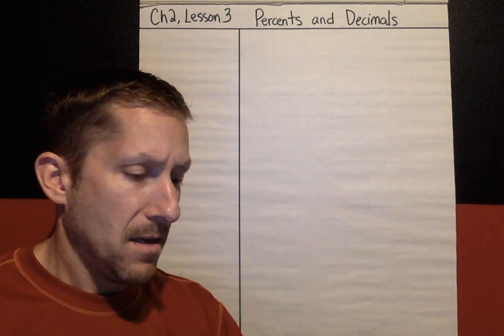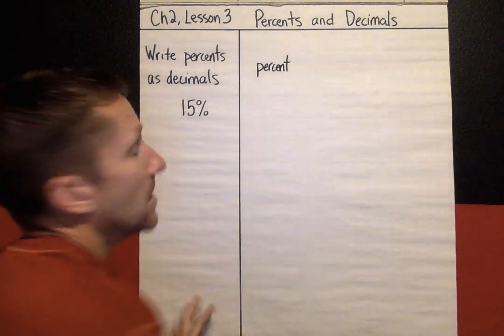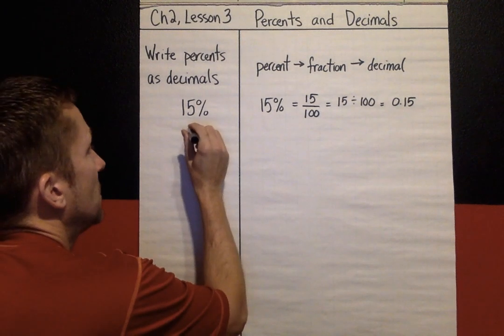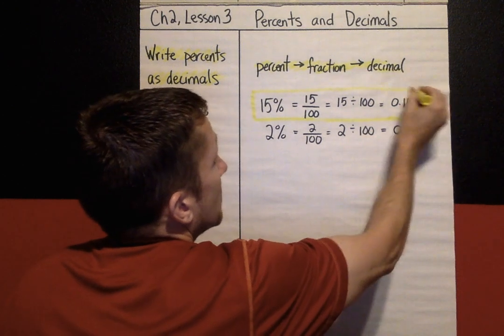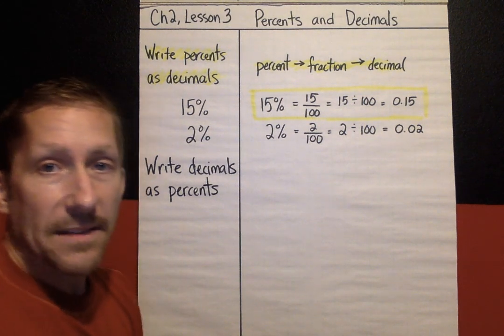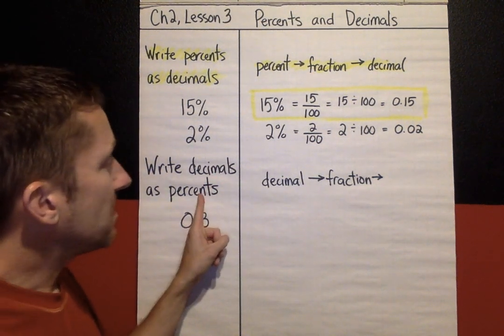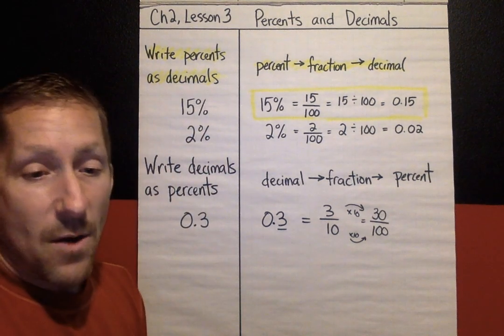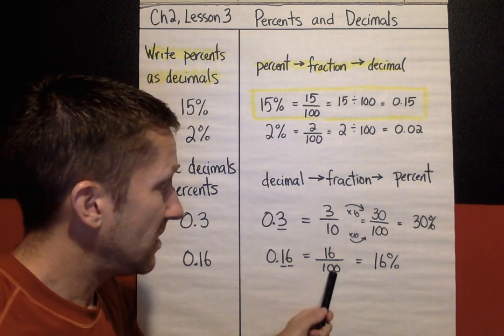Ch2, Lesson 3, Percents and Decimals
This lesson builds on lessons 1 and 2 and explains how to go from a percent to a decimal and from a decimal to a percent.